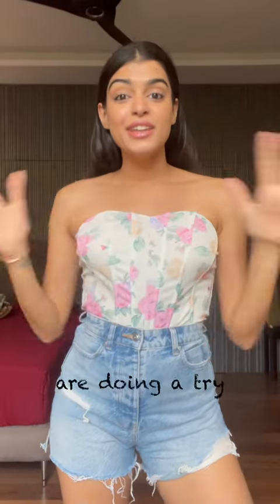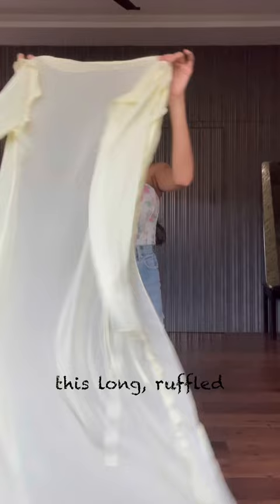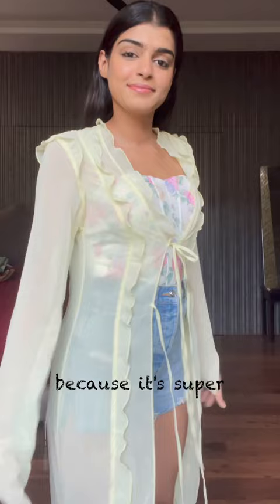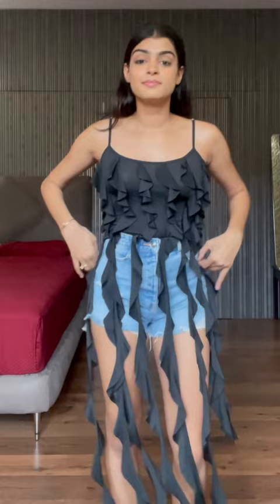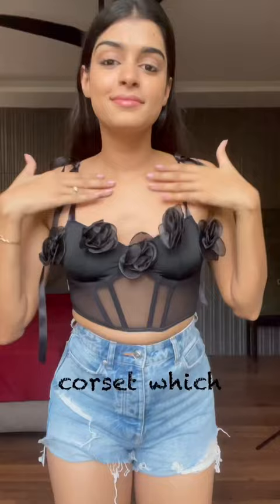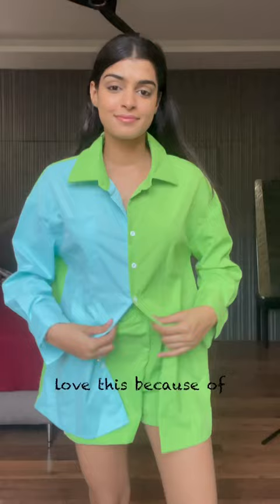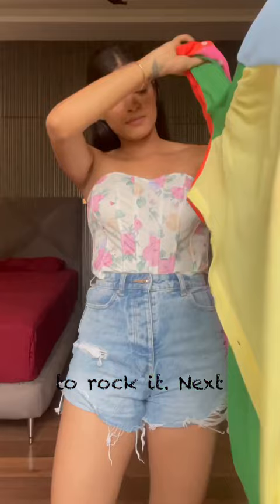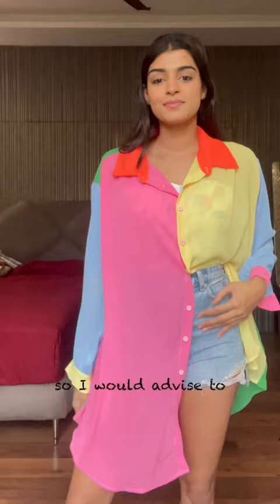Urbanic Try-on Haul! All Links in my Bio ✨♥️